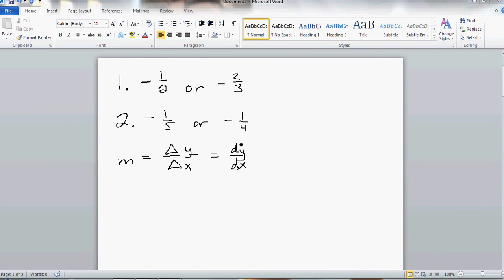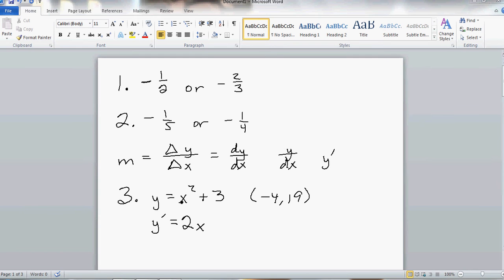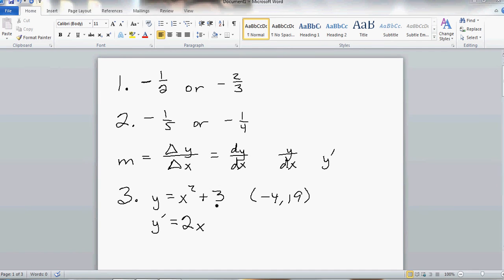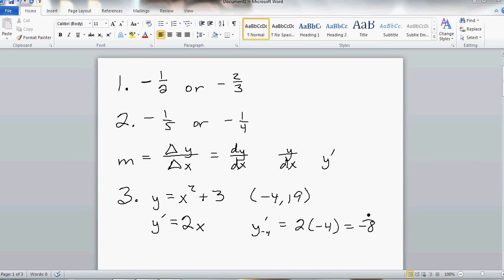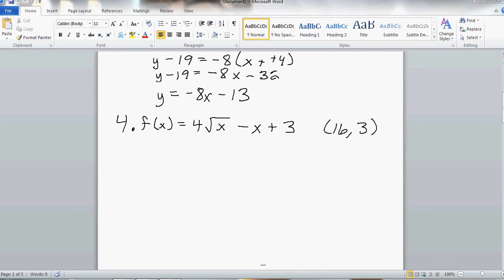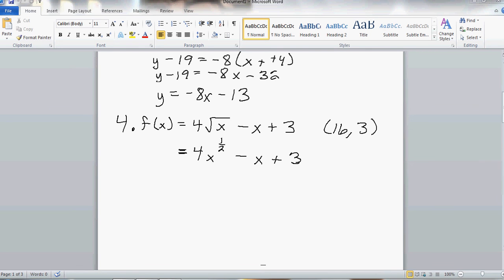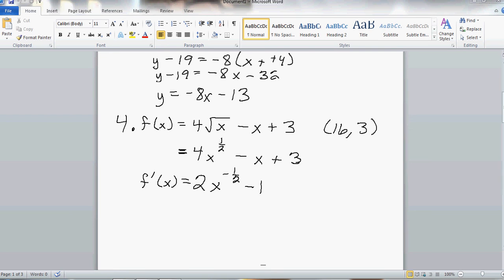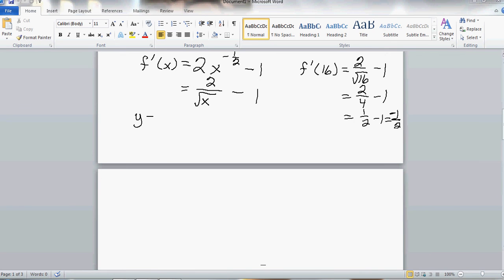C Section 3.1, Part 1